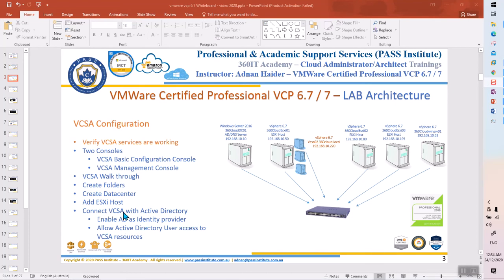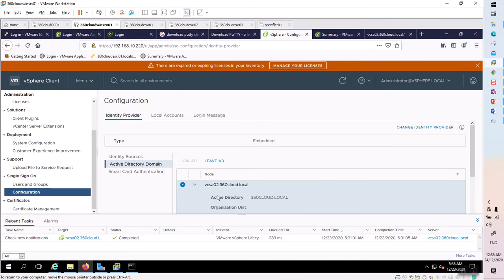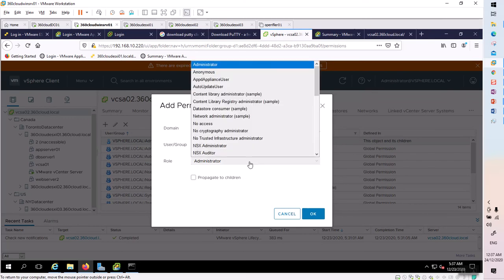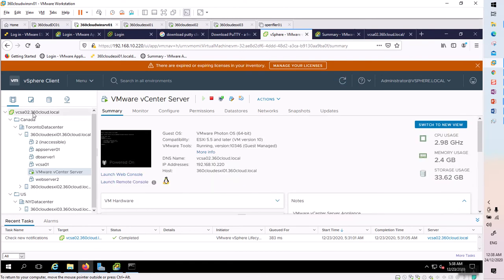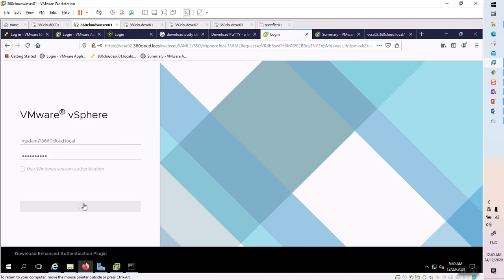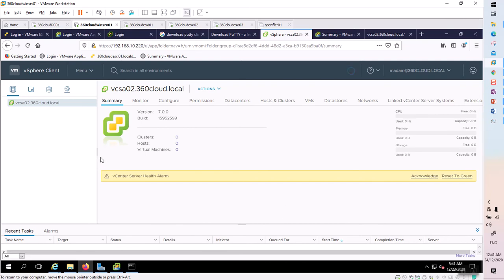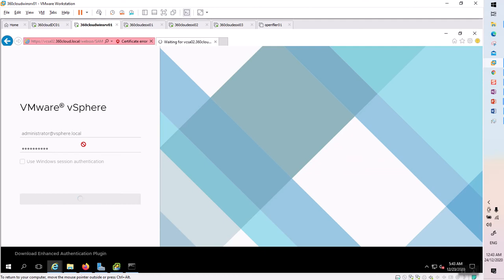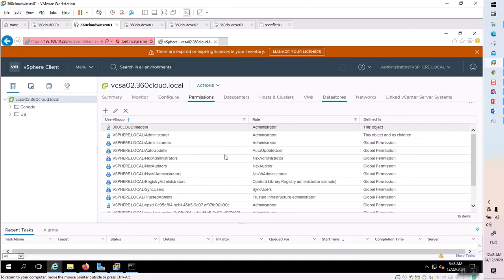11 - Assigning Active Directory Users Access to VCSA - VCP 6 7